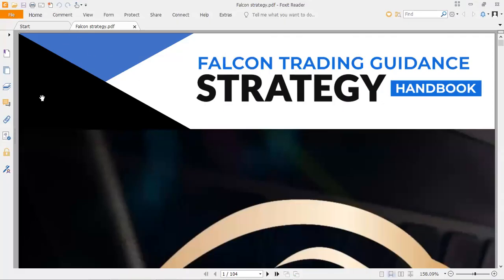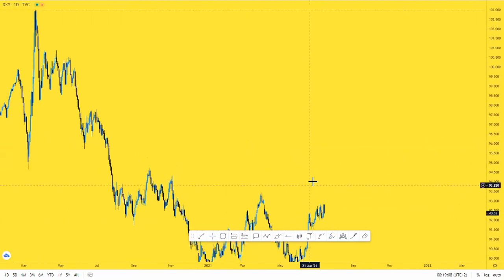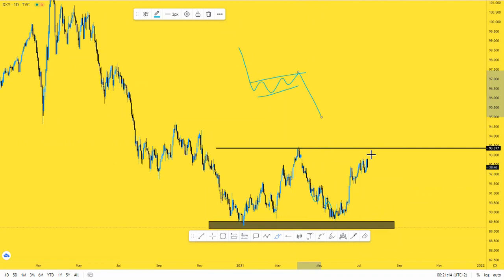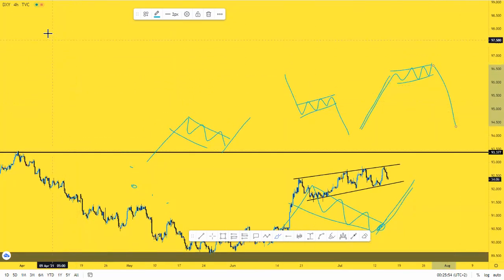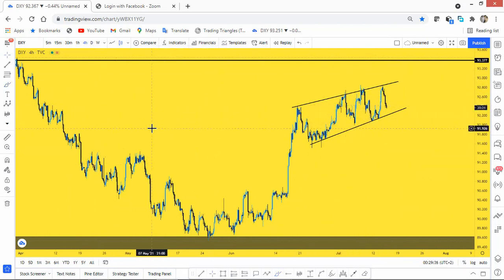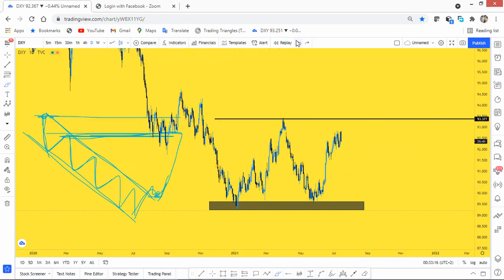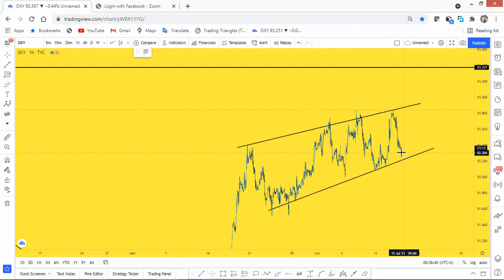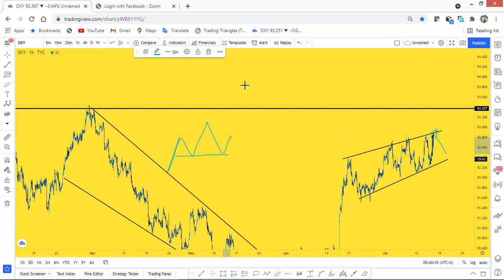15th JULY 1st zoom session